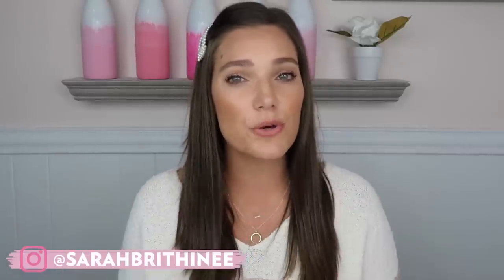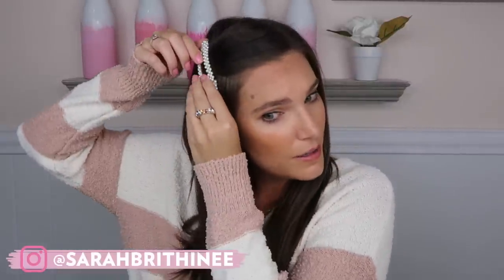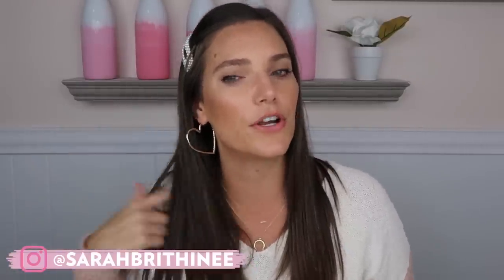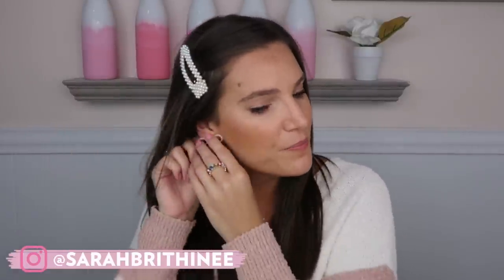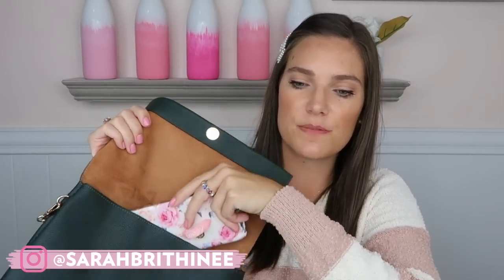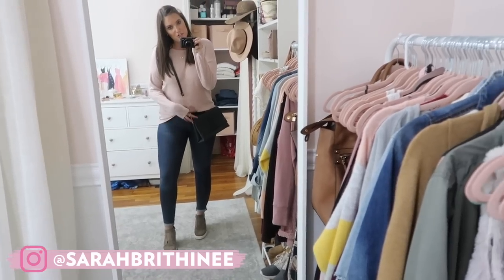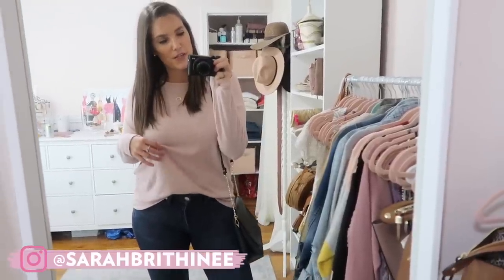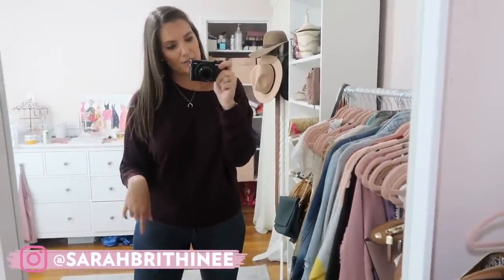HUGE TARGET TRY-ON HAUL - Fall 2019 | Sarah Brithinee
I picked up some great fall clothing and accessories and wanted to share them all with you today! Some of the items aren’t online yet so I’ll update the links below when they go up online. I’ve linked everything below for you guys — I also truly appreciate every single one of you that uses my links when you make a purchase.

WHAT I MENTIONED:

Rainbow Ring:

Pearl Hair Clips:

Heart Hoop Earrings:

Bow Earrings:

Green Crossbody Bag:

Mauve & White Striped Sweater:

Taupe Sneaker Wedges:

Dark Skinny Jeans:

Mauve Crewneck Sweater:
not online yet (I’ll update once it is!)

Burgundy Dolman Sweater:

Crescent Necklace:

Taupe Booties:

Tan/White Striped Hoodie:

Flatform Espadrilles:

Felt Hat:

Grey Tie-Waist Sweater: